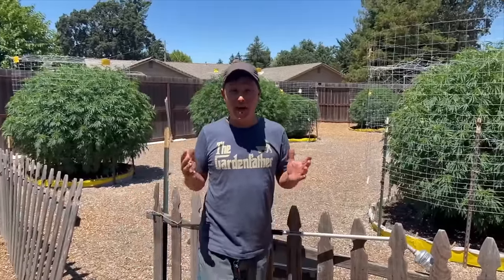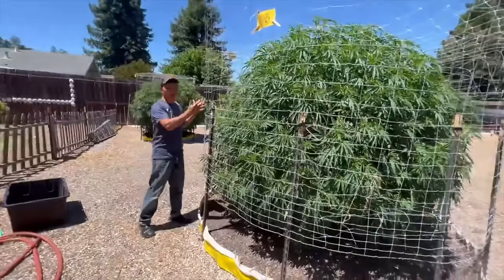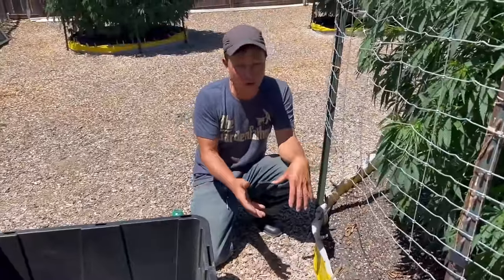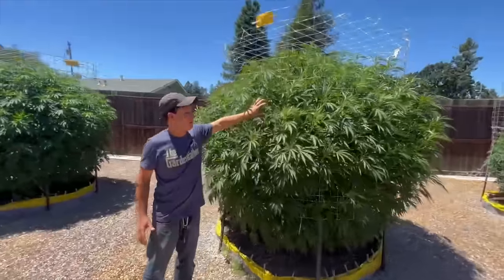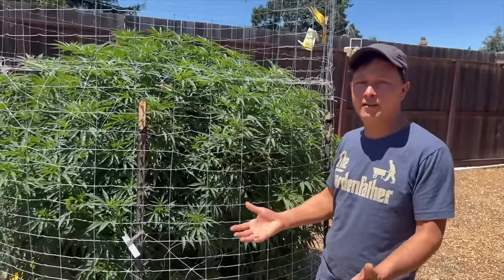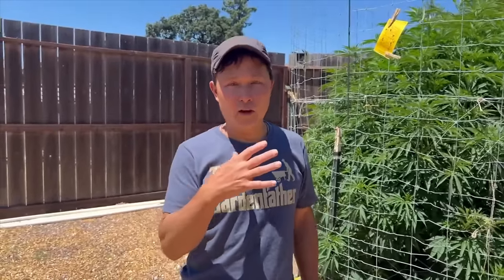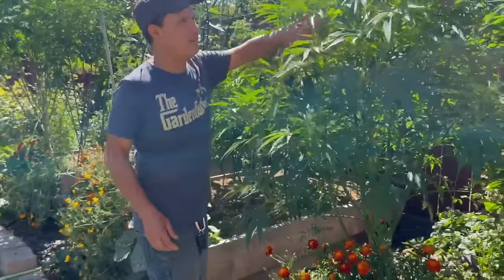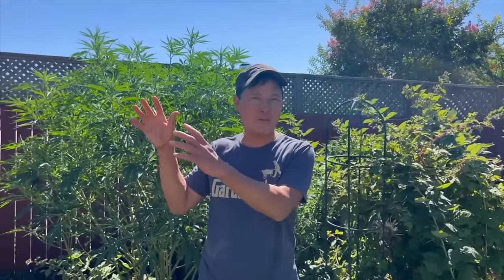Best Organic Cannabis Growing Tips : Hippie vs Master Grower?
visits Master Cannabis Grower TD and Super Seth to learn who grows the BEST organic cannabis.

In this episode, John will visit Master Grower TD to learn how his 6 girls are growing in his backyard this year.  You will get an update on new tips and techniques he is using.  Next, John will visit Super Seth to compare his plants to TD and share how Seth is growing his plants differently than TD

Finally, John will sit down with TD, Super Seth, and Boogie Brew's Josh to talk all about growing organic cannabis and share with you the best tips so you can grow the best organic cannabis at home.

Jump to the following parts of this episode:
00:00 Episode Starts
00:20 Update at TD's 2023 Garden
01:41 These Girls Are Giants
02:26 Blueberry Cupcake
02:43 Composting all Trim in off Season
03:21 Do this to prevent bugs
03:39 This is Dry Farmed Cannabis!
04:21 Water Saving Cannabis Plants
04:43 Vanilla Cream Pie
05:31 Lemon Grass
05:49 This ground is wet
06:30 Blueberry Muffin
07:05 Hella Jelly
07:45 Apple Blossom
08:51 Get TD updates at @BoogieBrew
09:22 Super Seth's Cannabis Garden
10:00 Red Hot Cookies
10:17 Purple Ghost Candy
10:35 Full Gas
10:52 Payote Skittles
11:22 Thai Wild
11:34 Runtz x Layer Cake
11:54 Full Gas in the Ground
13:05 Interview with TD, Super Seth, Josh, and John Starts
13:43 Why do you grow cannabis?
14:55 This is what happens when you smoke aged TD cannabis
17:15 Why don't you use hydroponic nutrients?
19:50 Do you measure the Ph in your garden?
20:19 What is your growing philosophy/techniques do you use to grow?
22:49 Are Seed or Clones Better?
24:30 Autoflower Seed? or High-Quality Clones?
26:30 How do you train your plants?
27:29 How do you feed your plants during the season?
28:19 Best tip to get the maximum flower production?
31:43 How much Water Do you use to grow your plants?
33:07 What do you feed before flower?
36:30 How much do you need to water your plants?
38:50 What are your favorite genetics to grow?
42:17 What is the most flower you have grown on one plant?
44:51 How do you harvest and dry your flower?
47:08 What final words of wisdom do you want to share?

After watching this episode you will learn two unique ways of growing cannabis so you can learn which methods you would like to use yourself.

Season 3: Episode Six: Use a Microscope to Harvest Cannabis at the Best Time + Pro Drying Tips

Buy Products that TD & Seth Use at